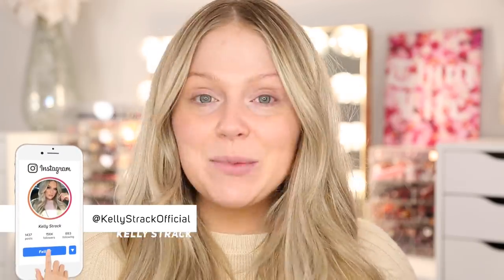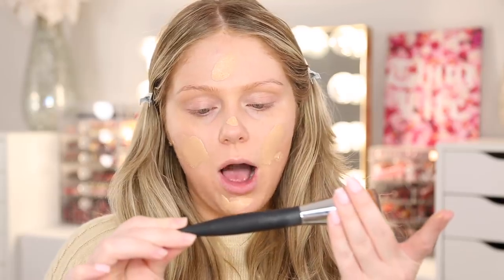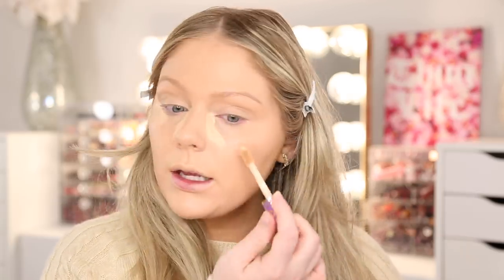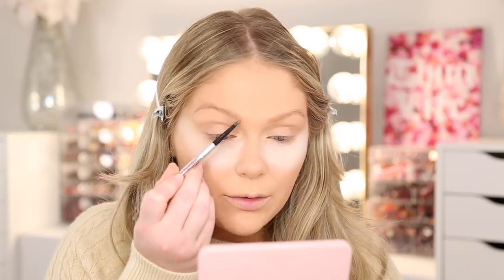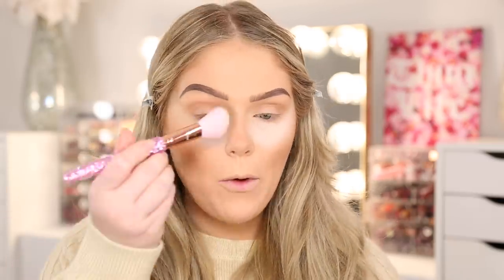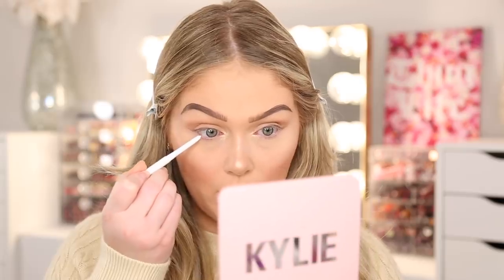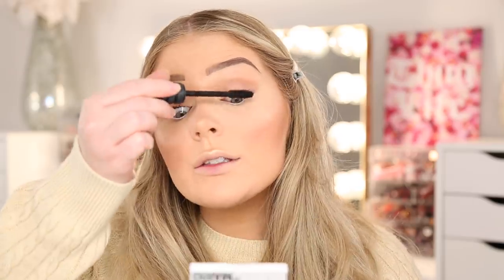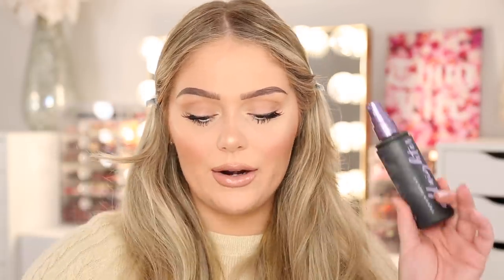EASY EVERYDAY 10 MINUTE MAKEUP TRANSFORMATION | KELLY STRACK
Covergirl try blend so flushed high pigment blush in love me
Revlon untold stories lipstick
Tarte H20 gloss in sandy toes

Thank you to Vanity Planet for partnering with me on todays video. All opinions are always my own because thats just how i roll. xo